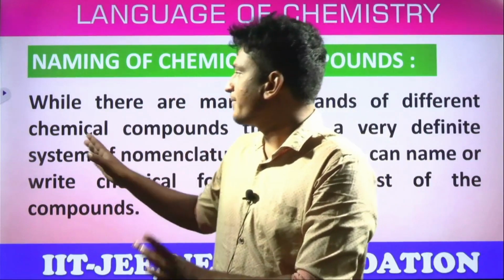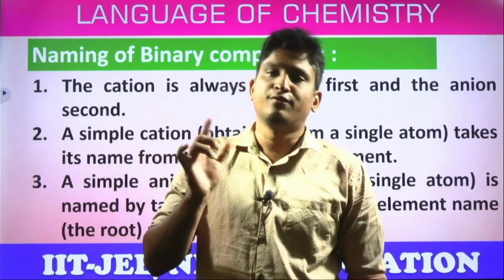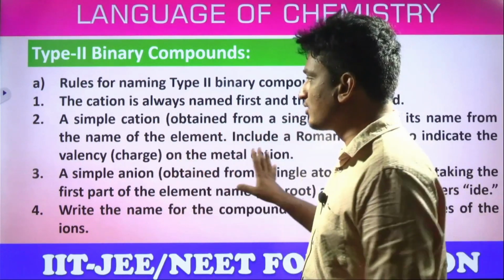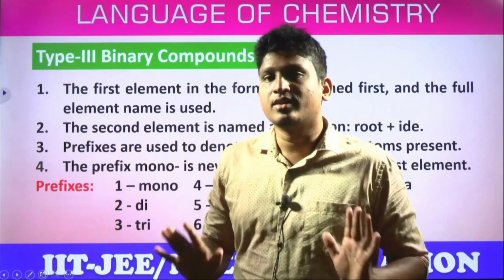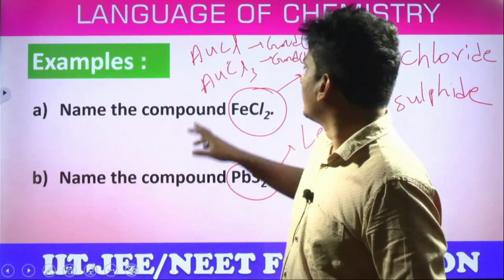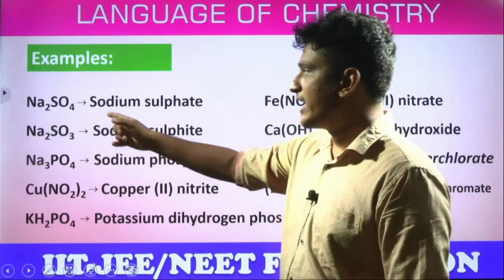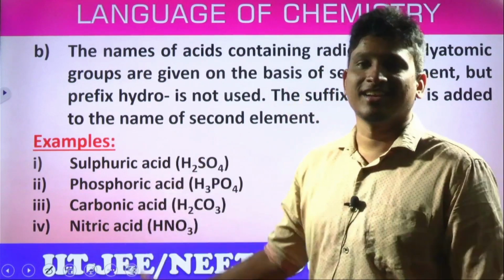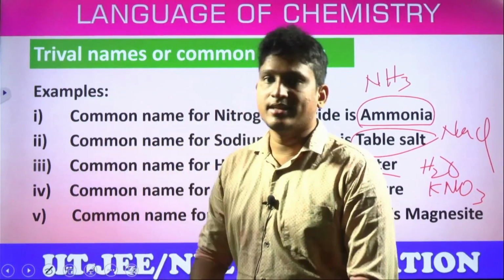7th// TOP// CHEMISTRY// LANGUAGE OF CHEMISTRY PART - 3